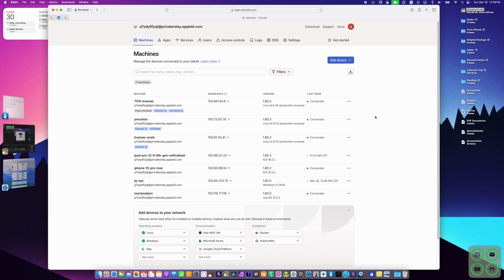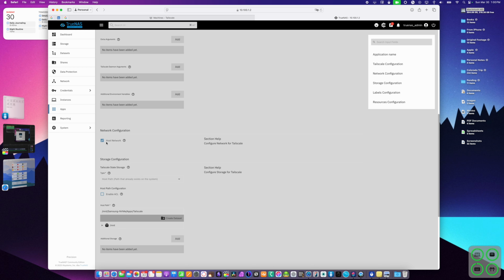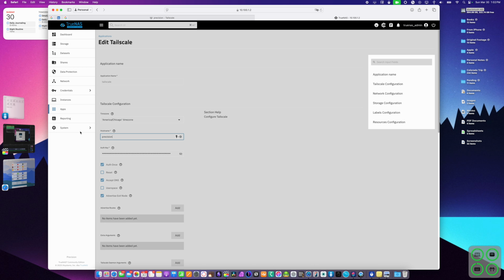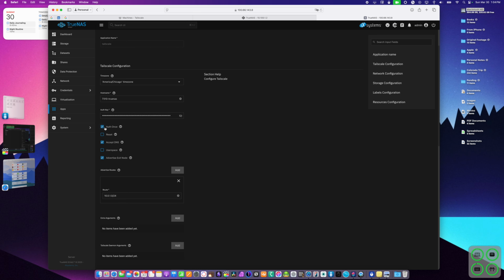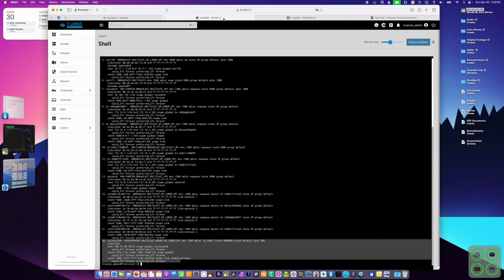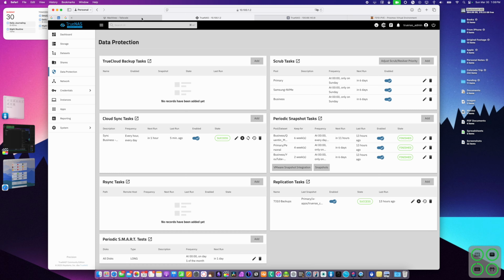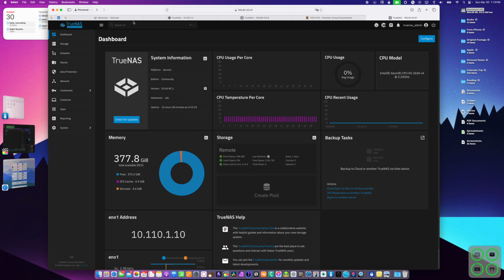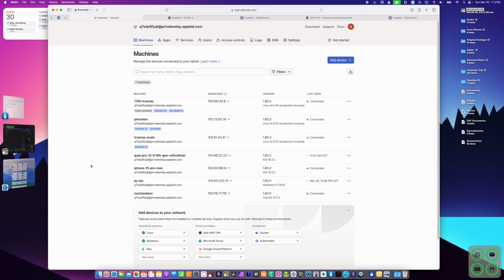Tailscale + TrueNAS Replication - Overview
Hey all, John here!

In this video, I talk about how I use Tailscale to replicate offsite TrueNAS Scale machines back to my primary machine and how I use it on my mobile devices as a way to tunnel all of my internet traffic back to my home network.